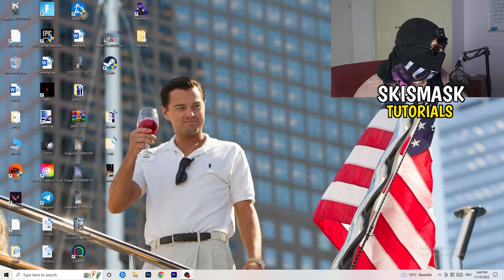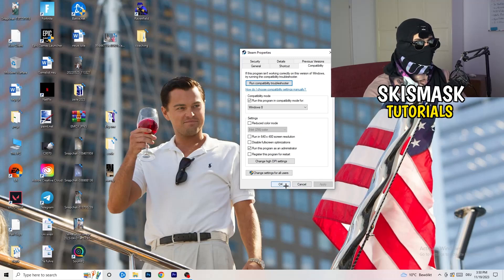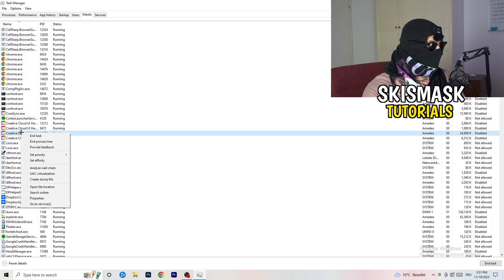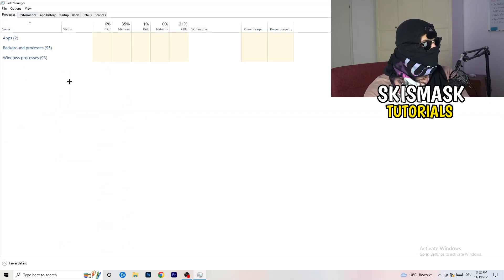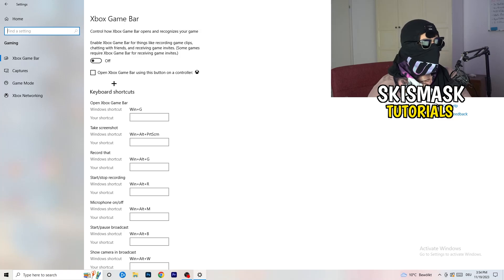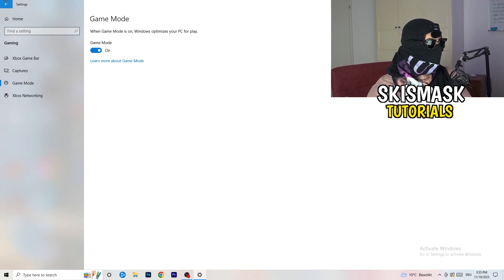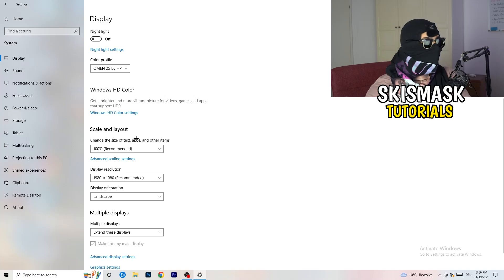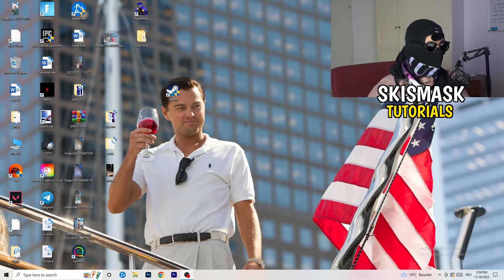How to Fix Not Launching in Euro Truck Simulator 2 (Easy Steps)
How to fix Euro Truck Simulator 2 not launching on pc,
How to fix Euro Truck Simulator 2 not opening on pc,
Euro Truck Simulator 2 not launching Euro Truck Simulator 2,